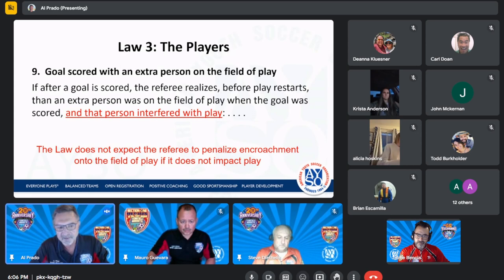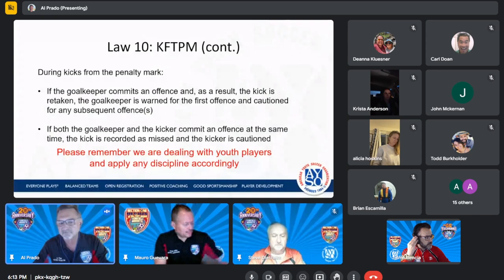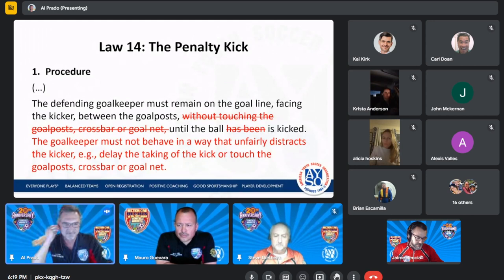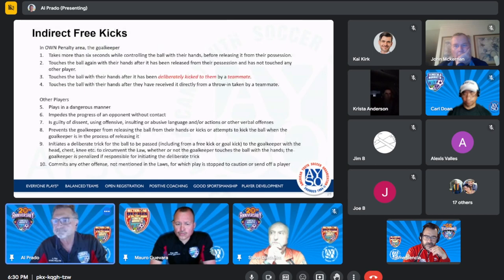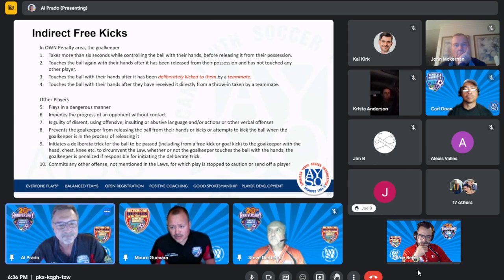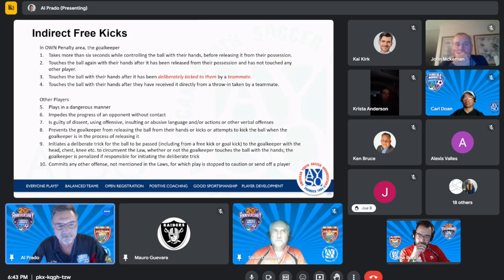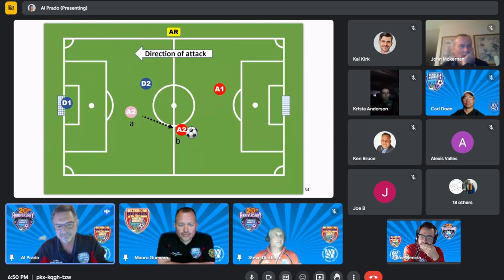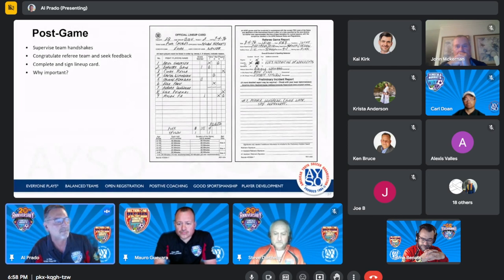AYSO 1463 - Spring 2024 - Referee Refresher Presentation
REFEREE REFRESHER - SPRING 2024
This video presentation provides an overview of the latest changes to the Laws of the Game for the 2023/2024 season. It also includes a few important reminders for our Referee staff.